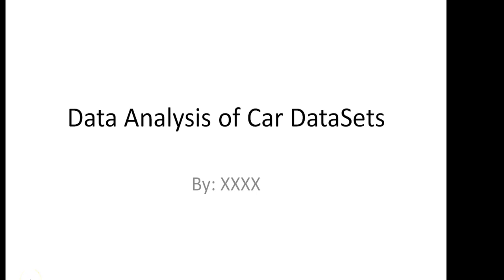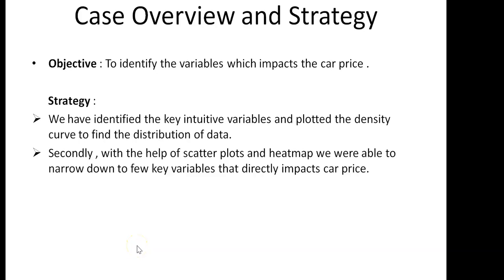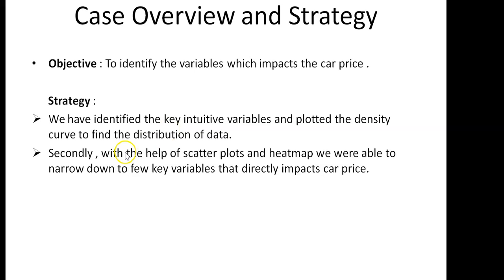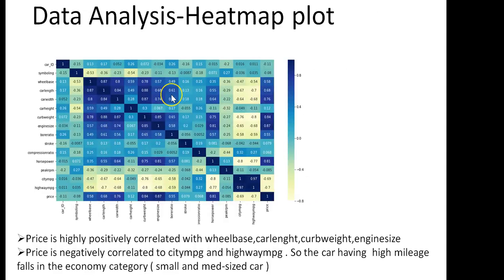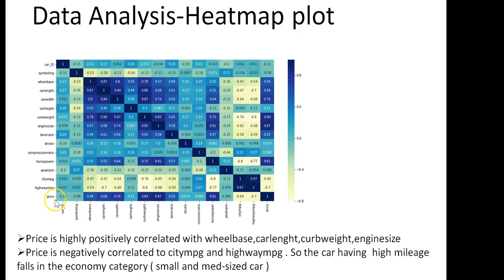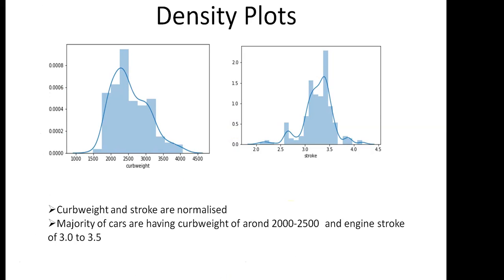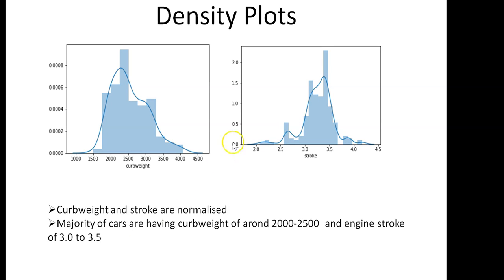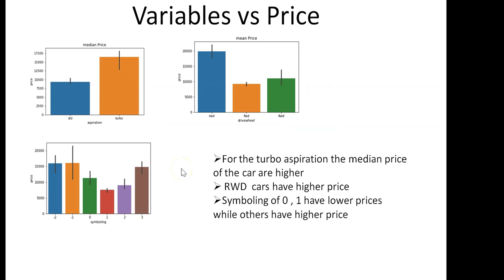50 ppt presentation to business users for data insights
50 ppt presentation to business users for data insights